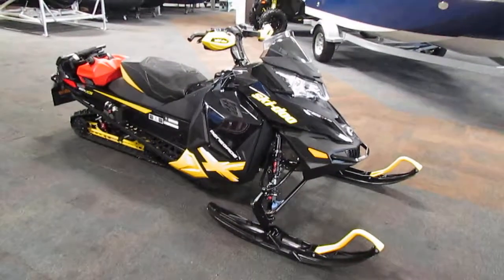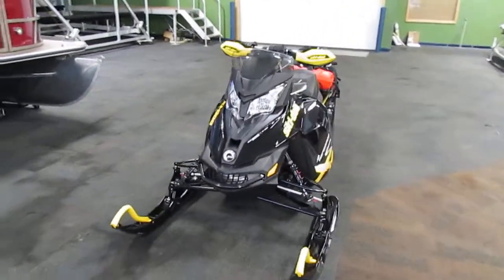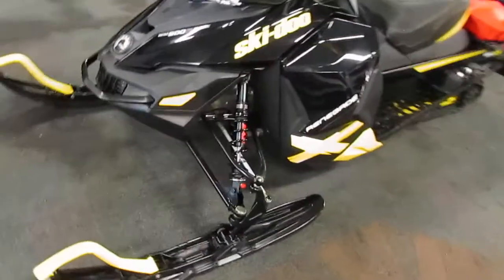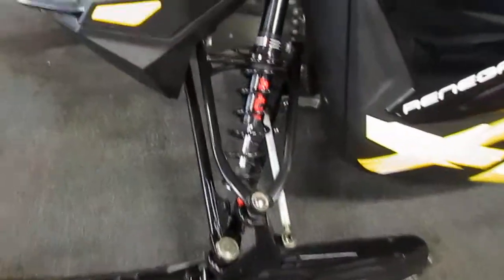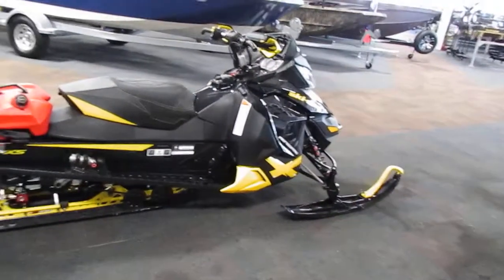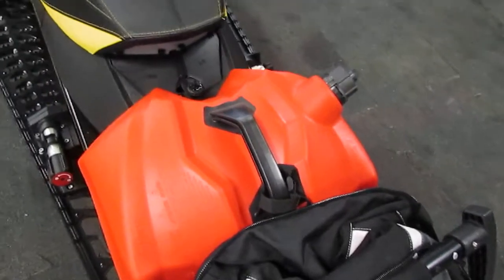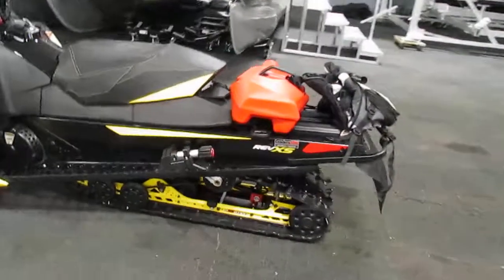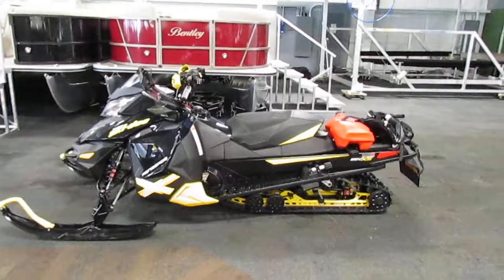2013 Ski-Doo Renegade X 800R E-TEC AS ES US860